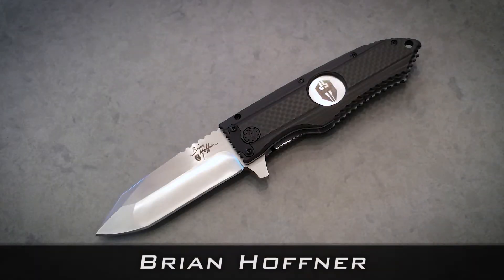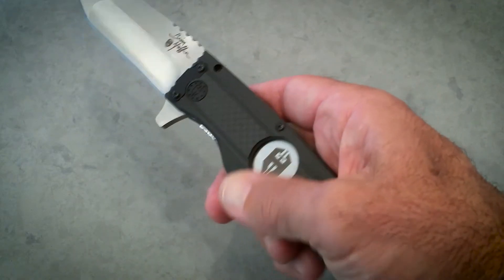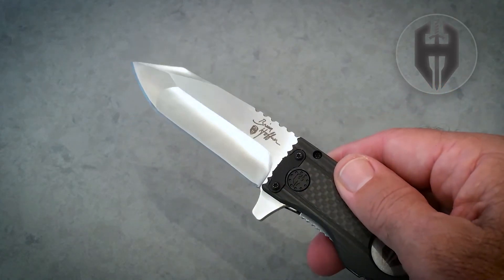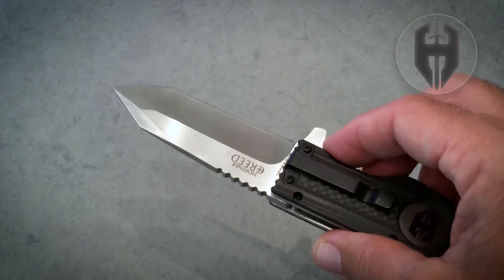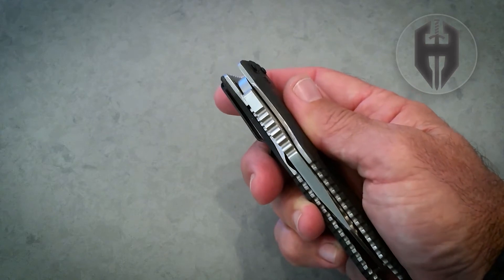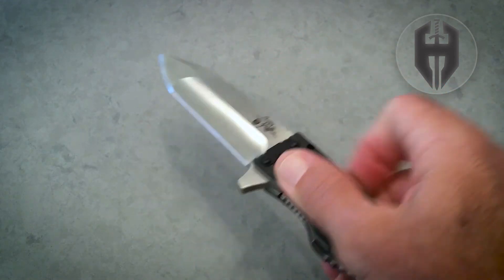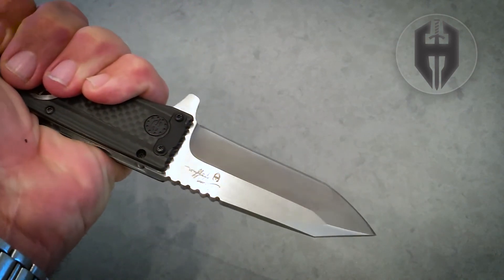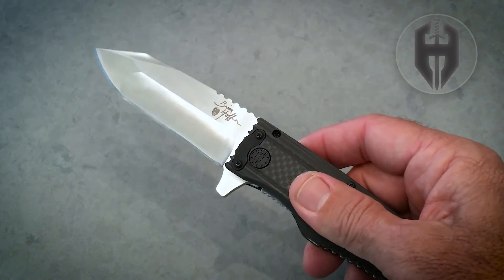Hoffner CREED with Carbon Fiber Scales, Powerful & Beautiful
the Hoffner CREED is a masterpiece of design and engineering.  D2 Steel multi-grind blade with convex tip for strength and hollow grind edge for sharpness is hardened to 56-58 HCR operating on a ball-bearing drive.  If you choose the Carbon Fiber scales you will find handles that are lightweight, cool, and smooth in the hand.  I rounded the edges for comfort which gives the carbon fiber a rich wood grain look with the deep 3D carbon layering at the center of the handle.  Strength, design, and engineering come together to bring you the beauty and power of the Hoffner CREED: Life is a battle, train to win, carry a big stick, fight with a vengeance, never quit...Live with honor!